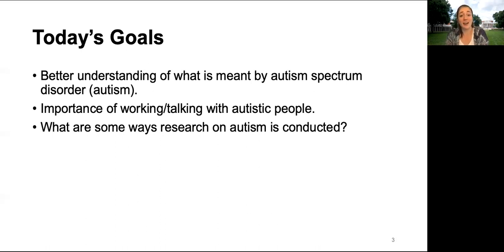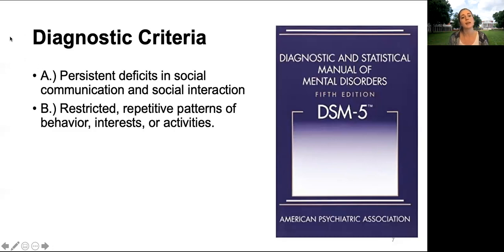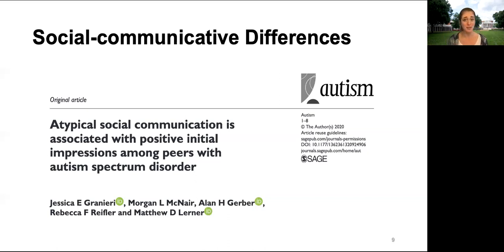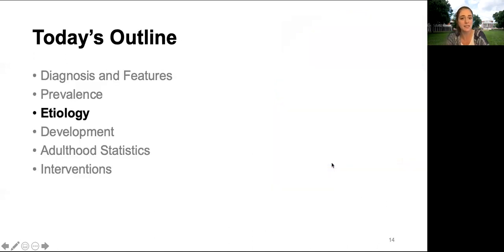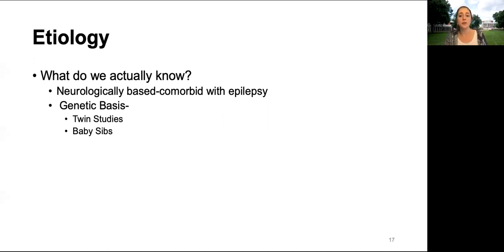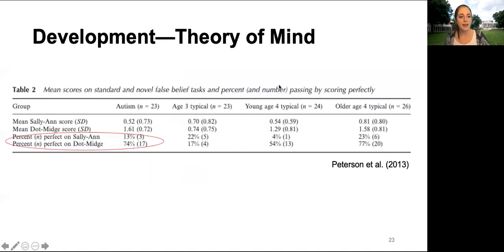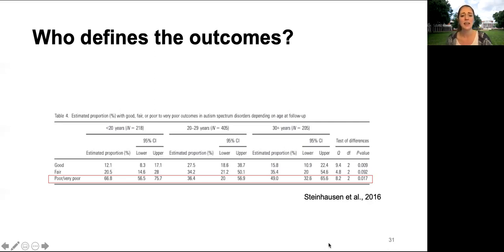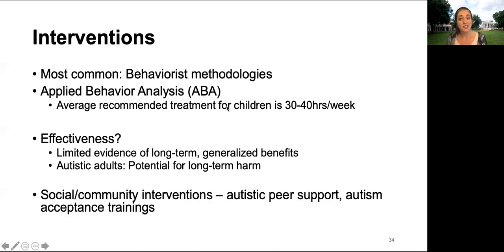Autism Lecture - PSYC 2700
Autism guest lecture for UVa PSYC 2700 (Child Development).
Slides adapted from Andrew Lampi (2020).